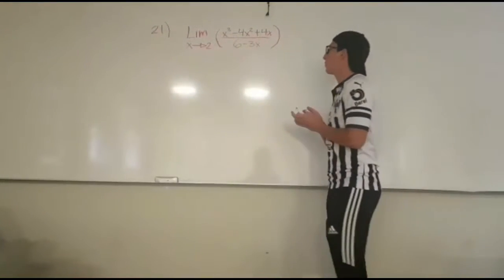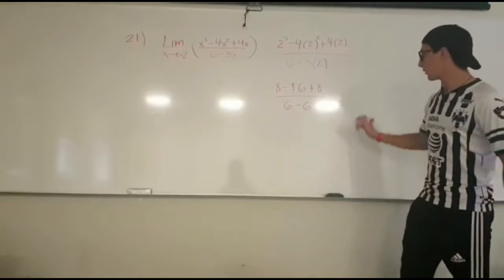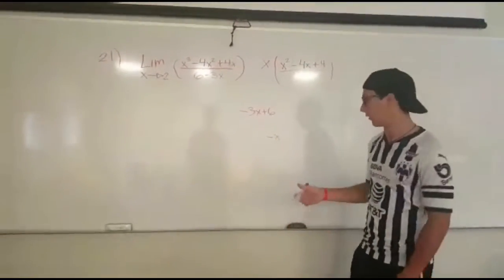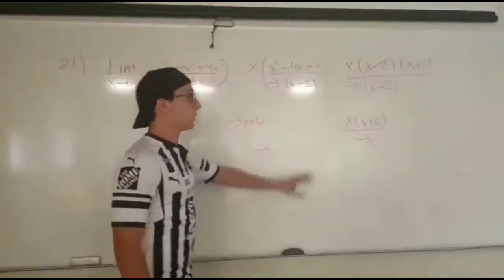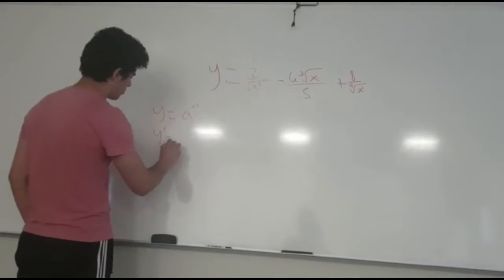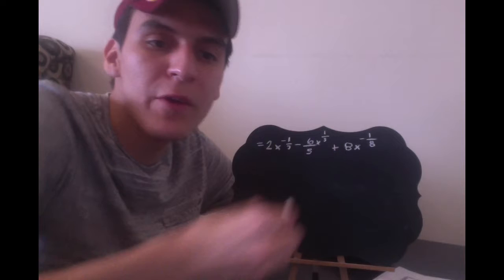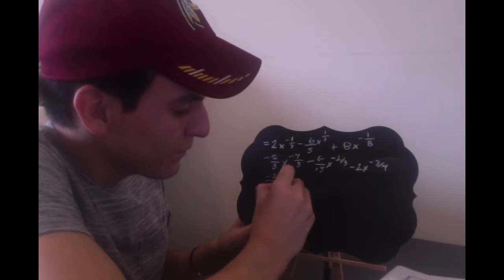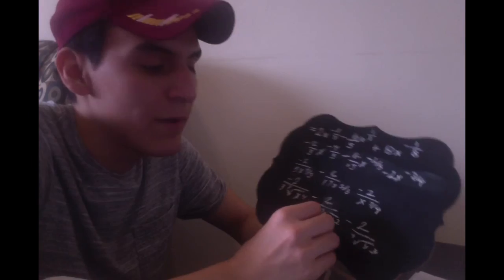Mi película 8